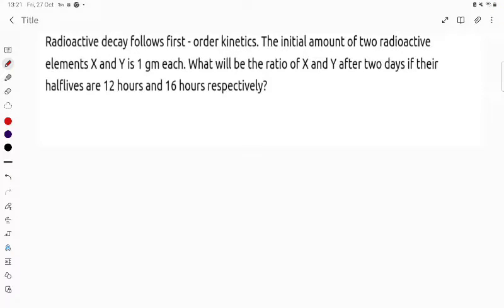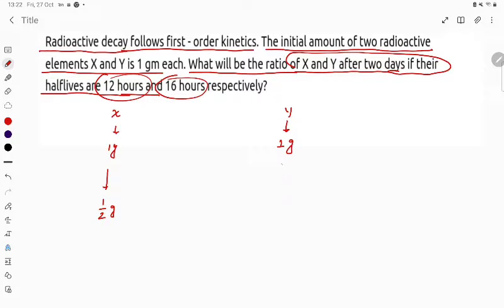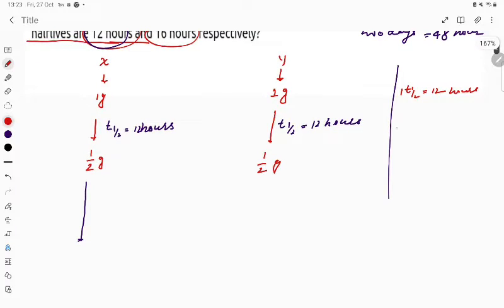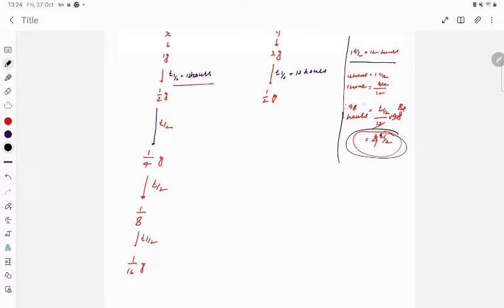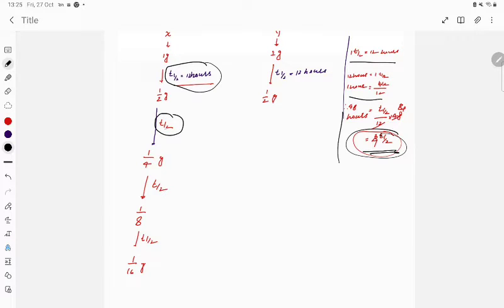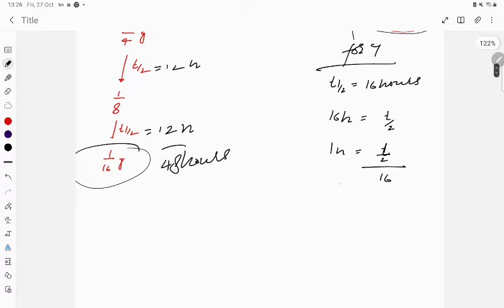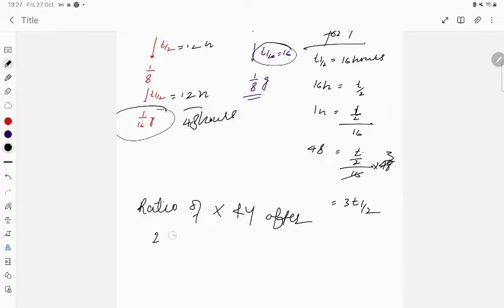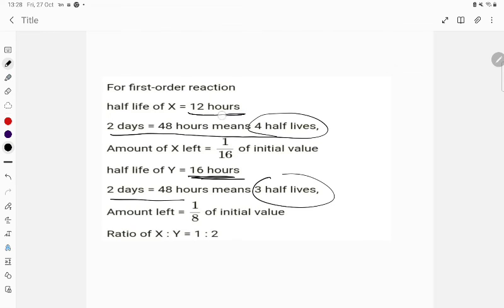Radioactive decay follows first - order kinetics. The initial amount of two radioactive elements X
Radioactive decay follows first - order kinetics. The initial amount of two radioactive elements X and Y is 1 gm each. What will be the ratio of X and Y after two days if their halflives are 12 hours and 16 hours respectively?